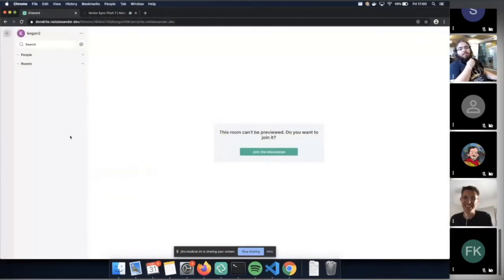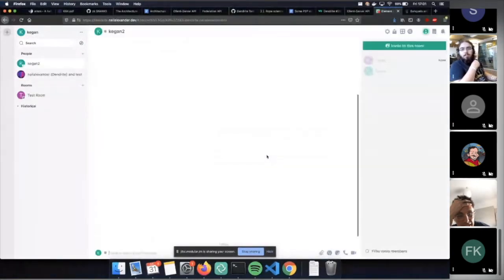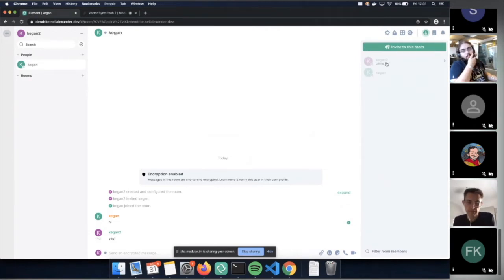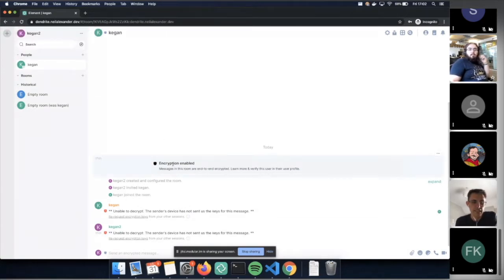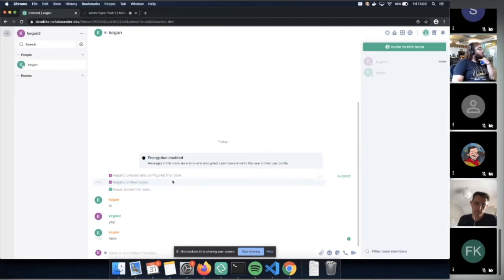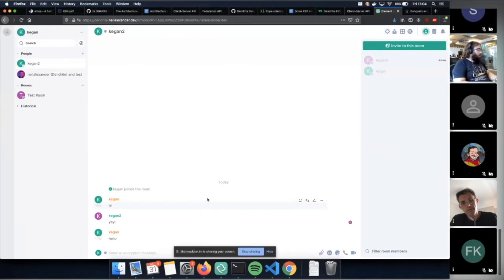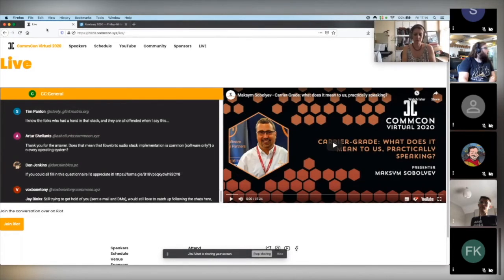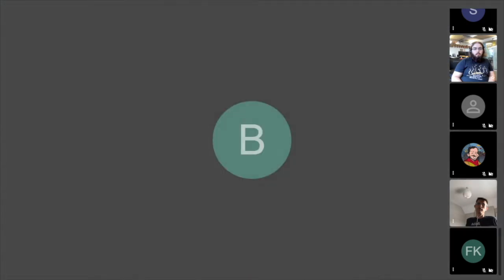Matrix Live S05E14 - Demos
E2E, P2P Dendrite and Matrix used for live events